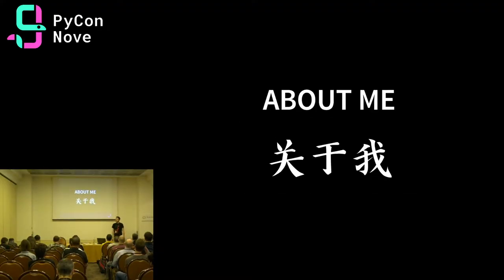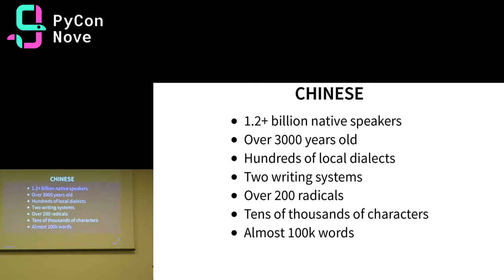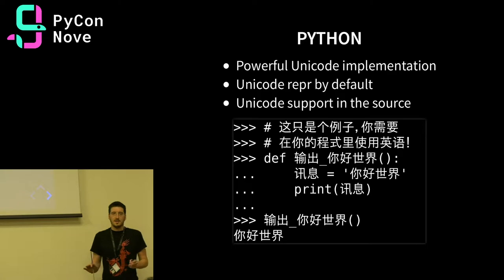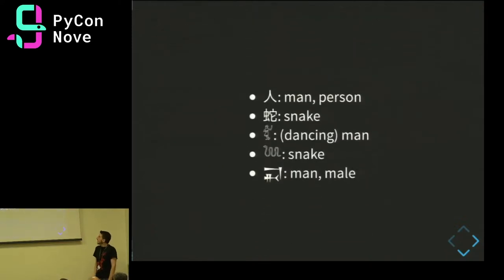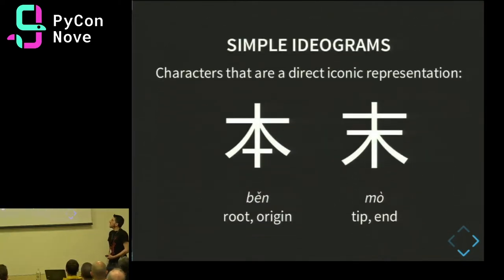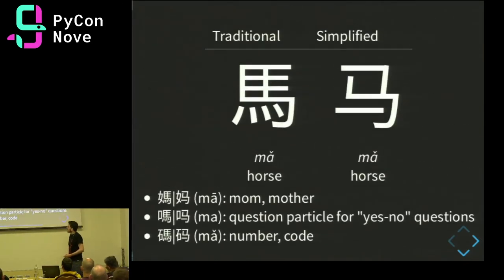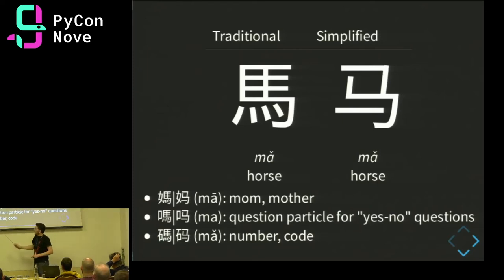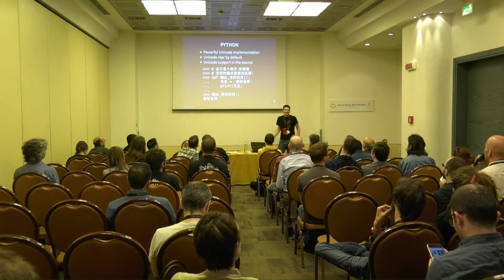E. Melotti - A journey into the Chinese language with Python